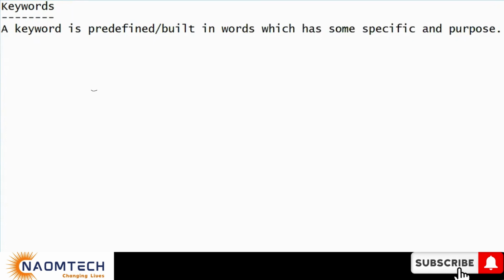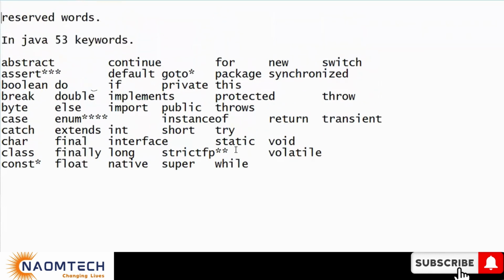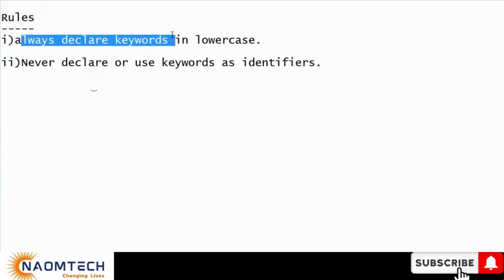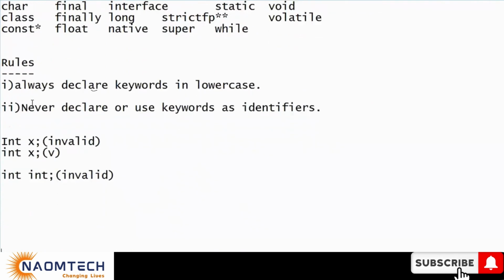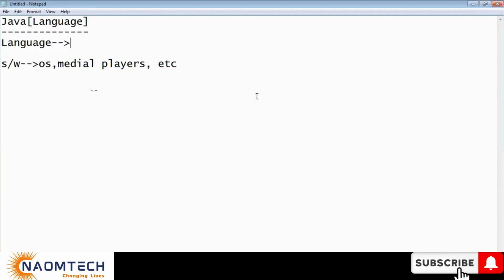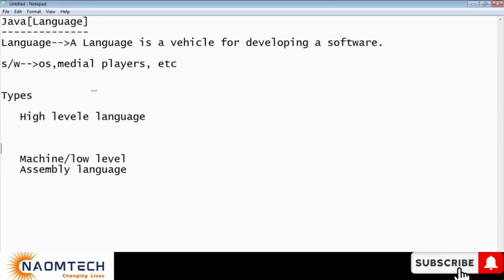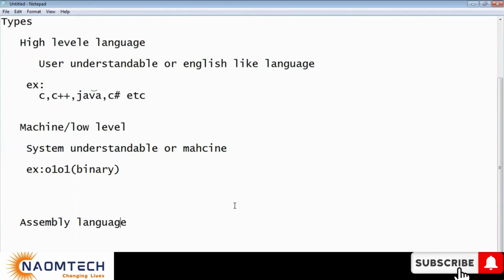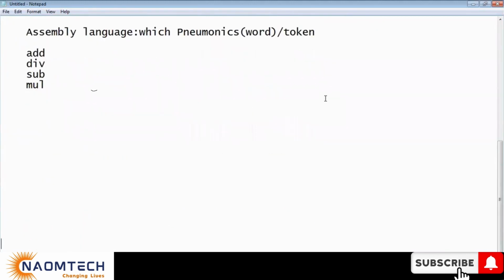4.Java Tutorial for Beginners | Keywords | Uses.